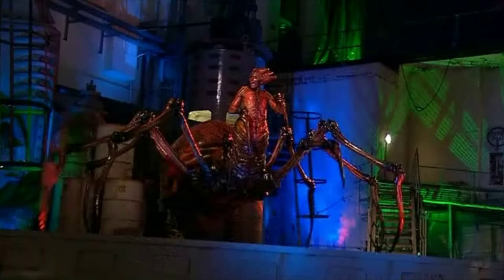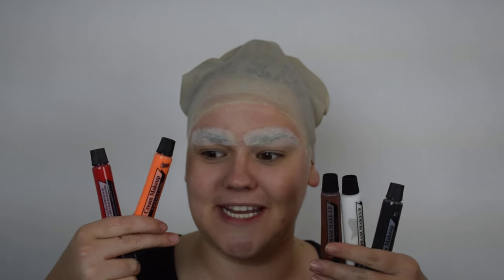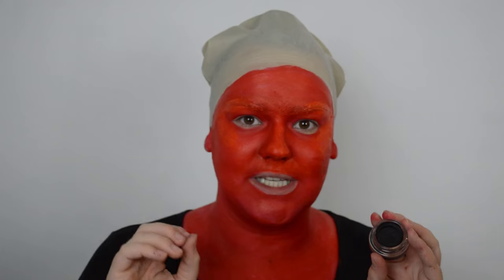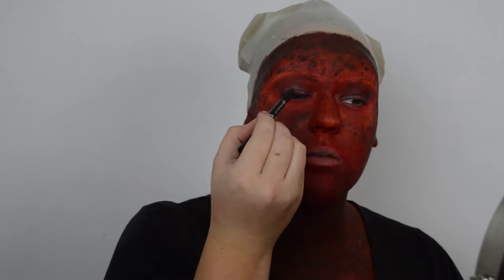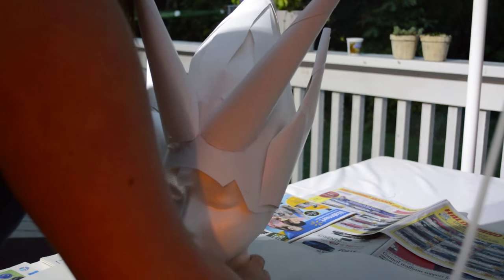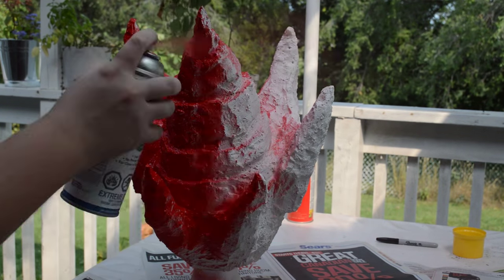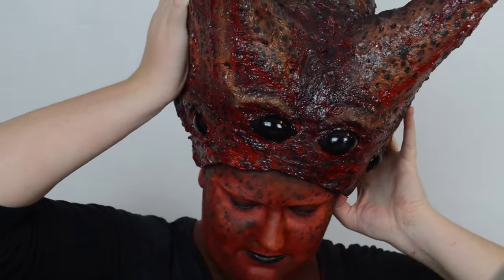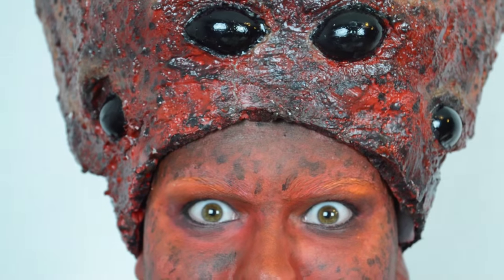Doctor Who Makeup Tutorial S3CS The Runaway Bride Look 1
Welcome to Doctor Who Series 3 Makeup Tutorials! The first episode of the series is the Christmas special The Runaway Bride. I will be recreating two looks from the episode. The first one being the Racnoss Empress.

This is a special effects makeup tutorial and is not 100% accurate, but then again I'm not a professional makeup artist. I just love Doctor Who and I want to attempt to recreate most of the looks. Plus now I have one really cool option for Halloween this year!

I hope you enjoy! If you have any suggestions for a future episode please let me know!

Products:
Bald Cap
Spirit Gum
Liquid Latex
Glue Stick
Baby Powder
Face Paint: Red, Orange, White, Black & Brown
Assortment of Brushes (Both Makeup and Paint)
Maybelline Color Tattoo Leather in Dramatic Black
Essence Gel Eye Pencil in Black Blaze
NYX Jumbo Eye Pencil in Black Bean
Bristol board x2
Expanding Foam
Plaster
Spray Paint: Red & Black
Acrylic Paint: Orange, Brown & Black
Clear Sealing Spray